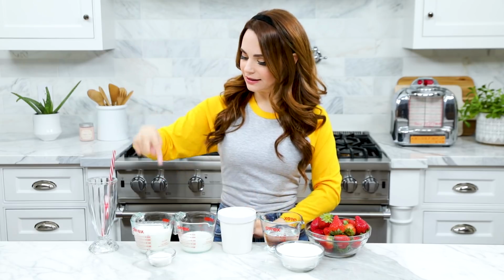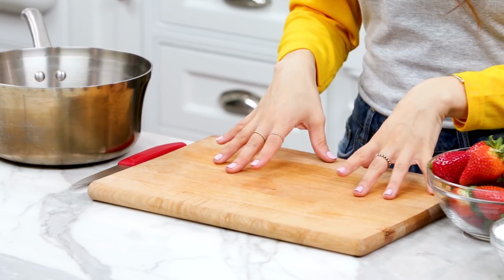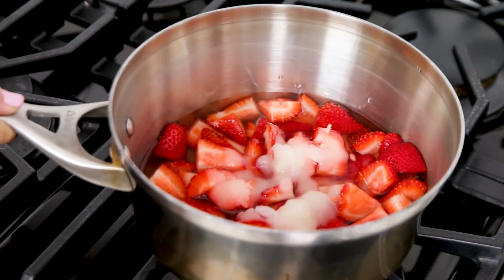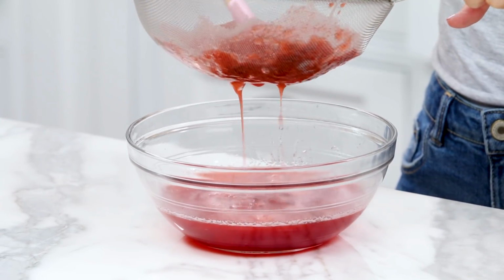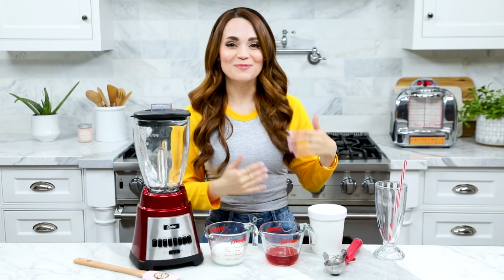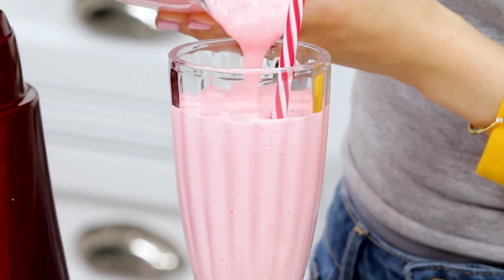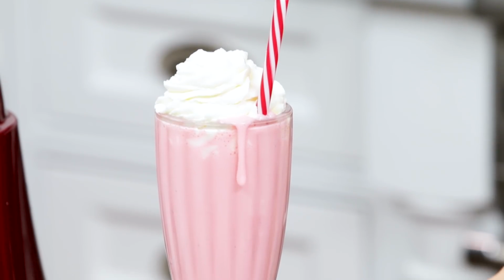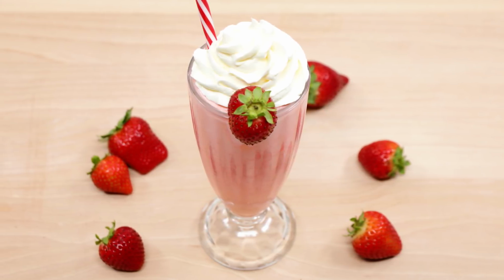RIVERDALE MILKSHAKES - POP'S DINER - NERDY NUMMIES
Today I made Strawberry Milkshakes from scratch inspired by the ones in Riverdale at Pop's Diner! Anyone else love Riverdale?